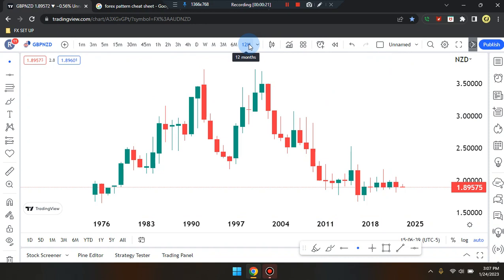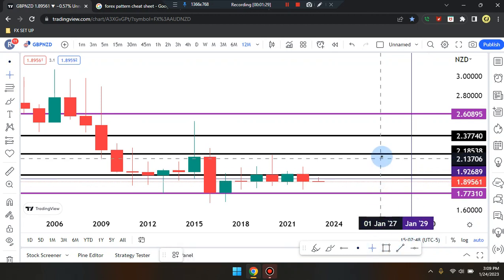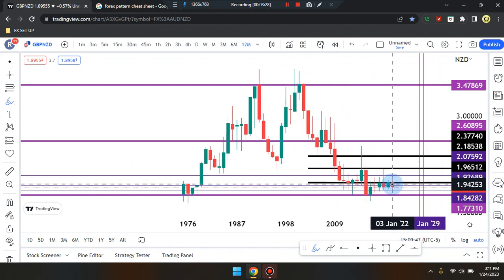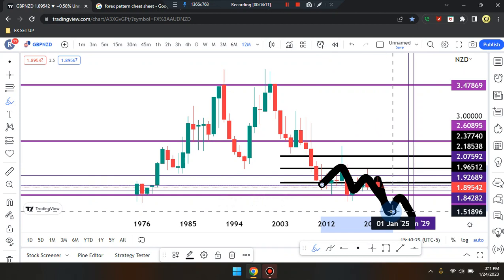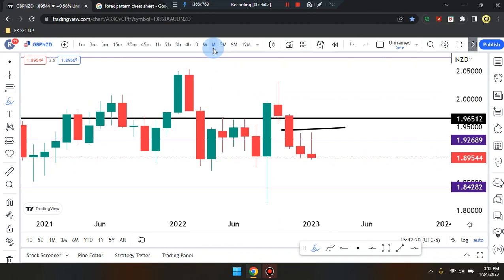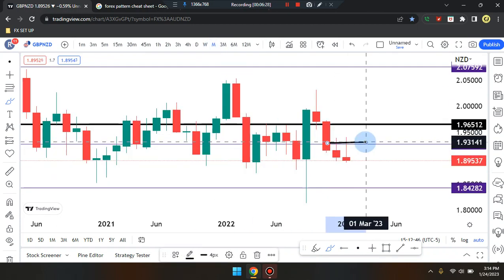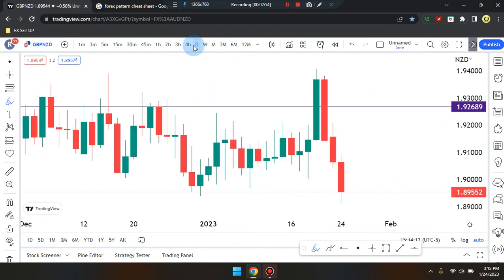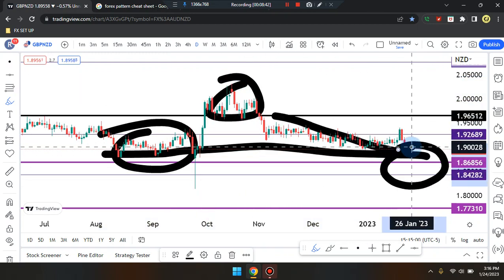Cam Jones FX DAILY ANALYSIS 607 (GBP/NZD)(FOREX)(British.Pound/New.Zealand.Dollar)